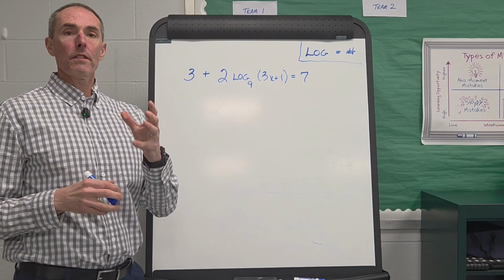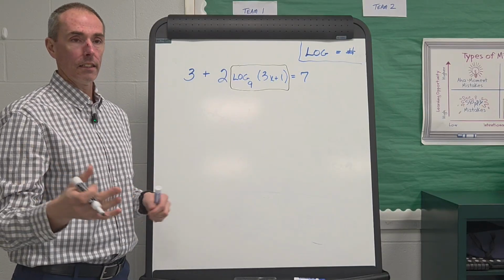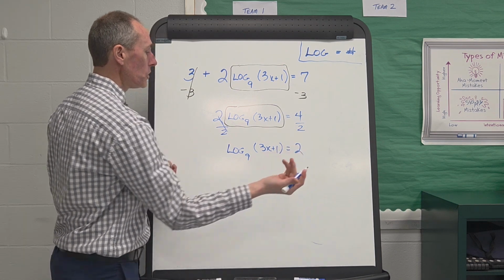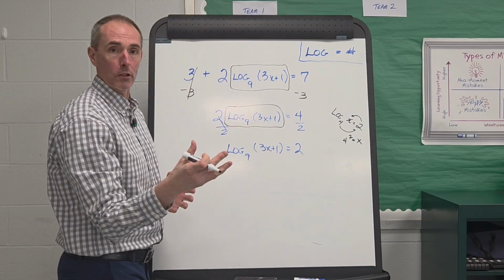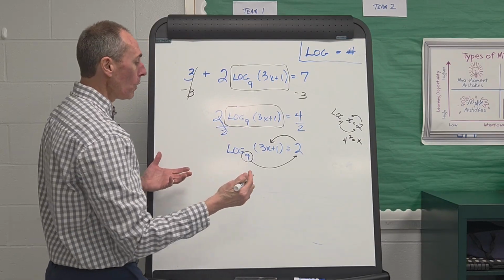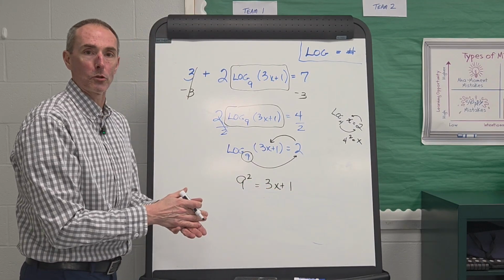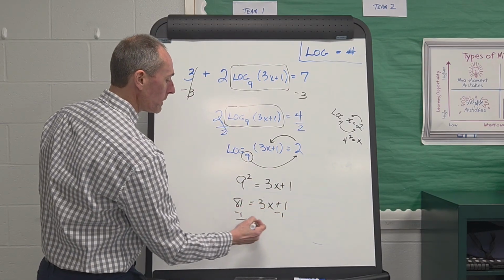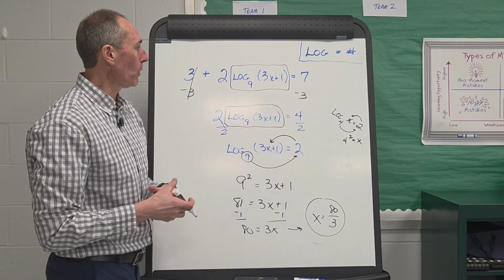Solving Logarithmic Equations (Log = #)